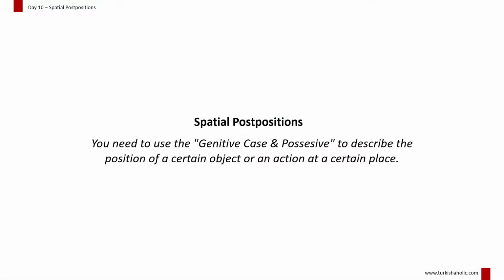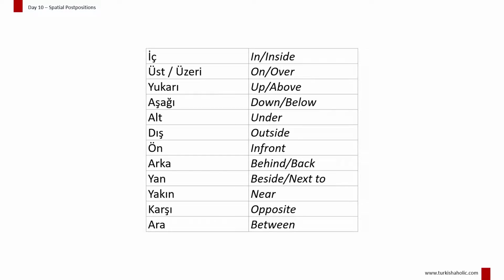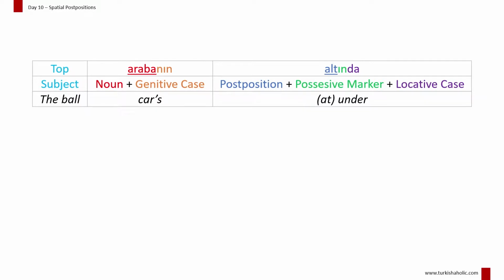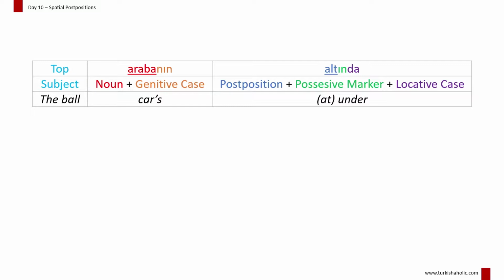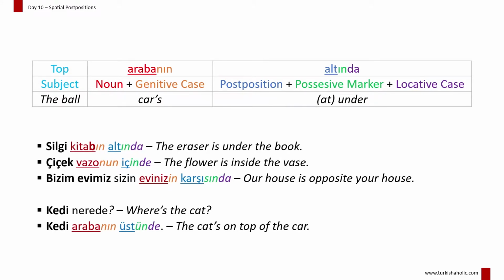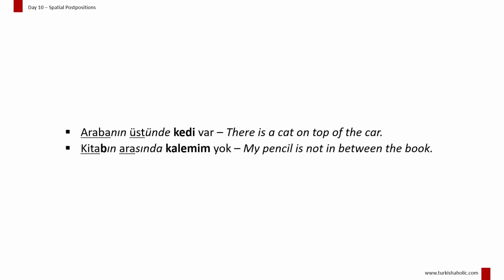Turkish Spatial Postpositions [Prepositions] - Learn Turkish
Learn the Turkish Spatial Postpositions [Prepositions of Place] with this free lesson.

WHAT ARE THE TURKISH SPATIAL POSTPOSITIONS?

We learned about the Genitive Case and the Possessive Marker in the earlier lessons. If you want to describe the position of a certain object or an action in relation to that object, you need to use a Genitive-Possessive compound structure. While the complement takes the genitive case, the post position (words describing the position) take the possessive marker.

Watch the lesson to learn more about the Turkish Spatial Postpositions